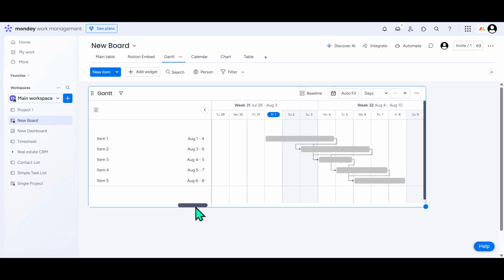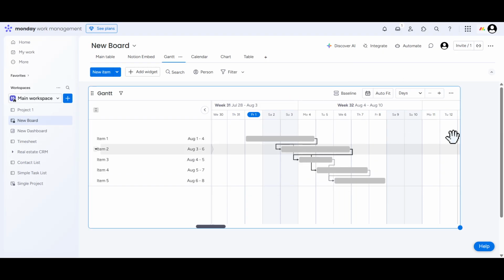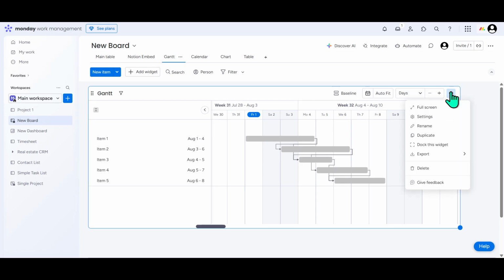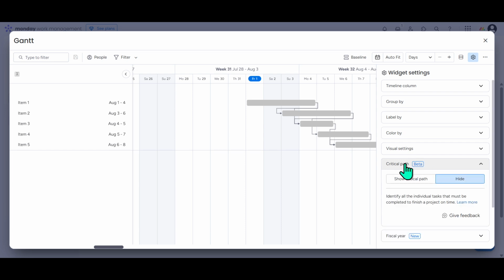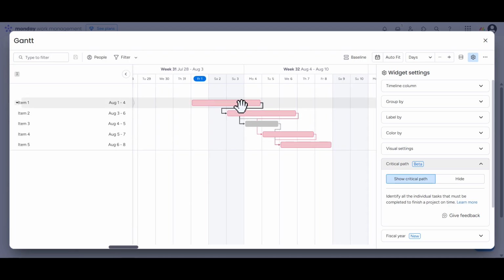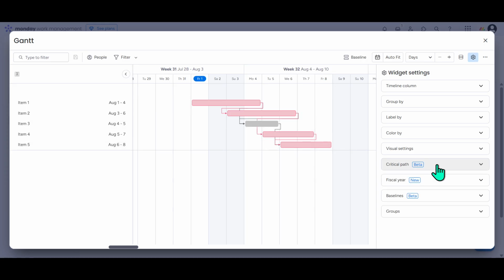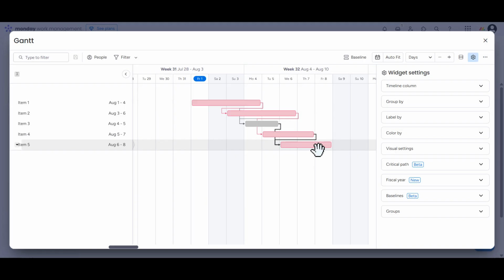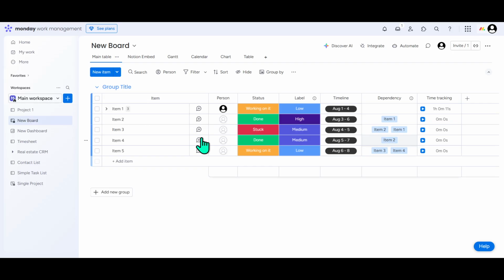How to Show the Critical Path in a Gantt Chart on monday.com (2025 Project Planning Tutorial)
In this video, I’ll show you how to enable and view the critical path in a Gantt chart on monday.com. It’s a powerful way to identify task dependencies and key milestones that directly impact your project timeline.